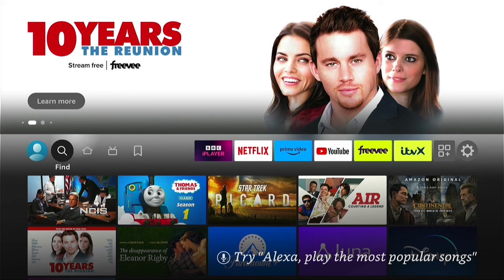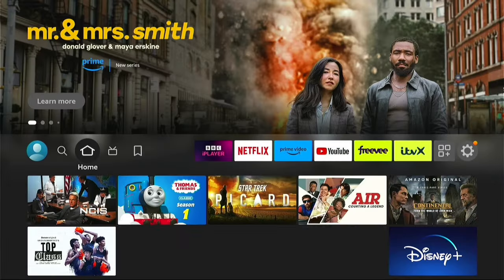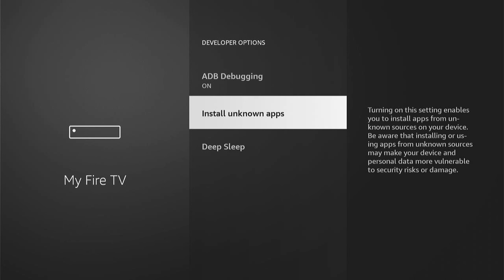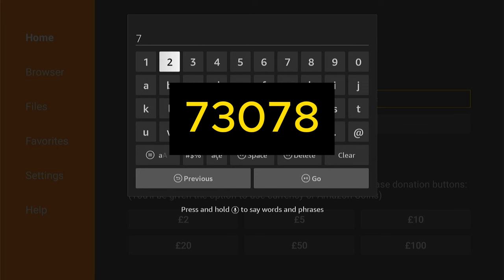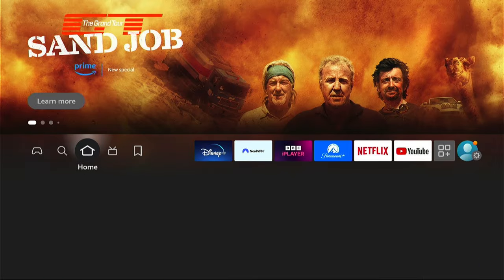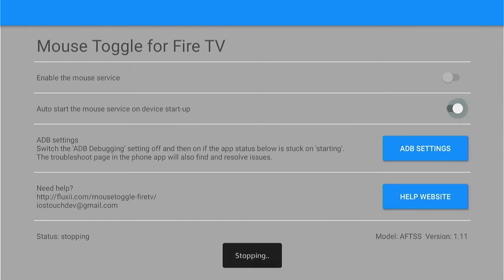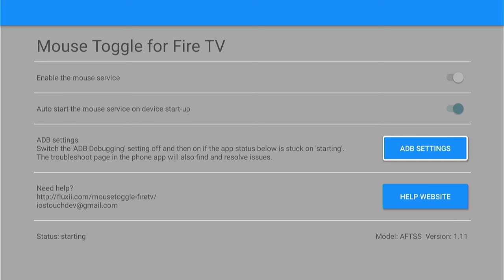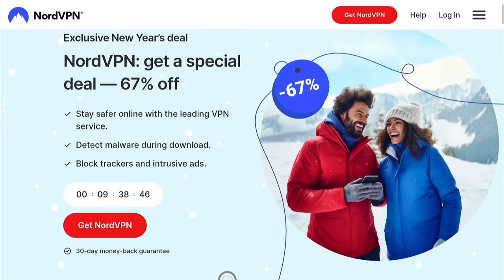How to Install Mouse Toggle on Firestick/Fire TV 🖱️ (2024 Update)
In today's video we are going to learn How to Install Mouse Toggle on Firestick, Fire TV & Android TV/Google TV.

Timestamps
0:00 - What we will learn
0:32 - How to Jailbreak FireStick
3:31 - Install Mouse Toggle on Firestick
4:43 - Mouse Toggle Fix
5:34 - Mouse Toggle Overview
6:05 - Mouse Toggle For Firestick Buttons
6:57 - keep safe with a VPN